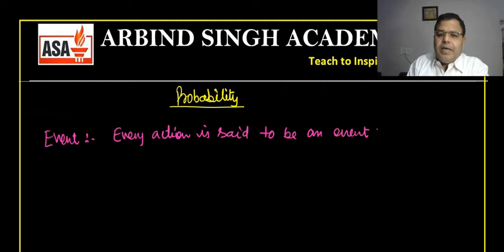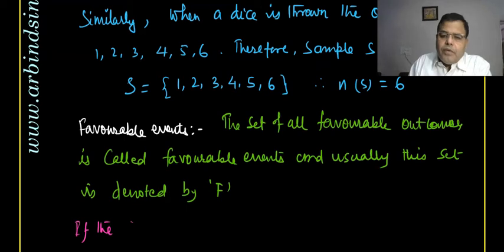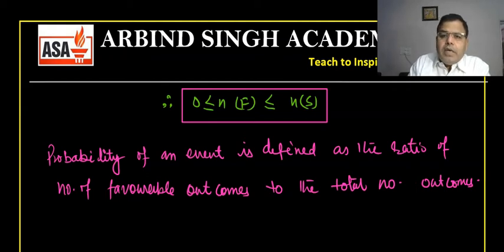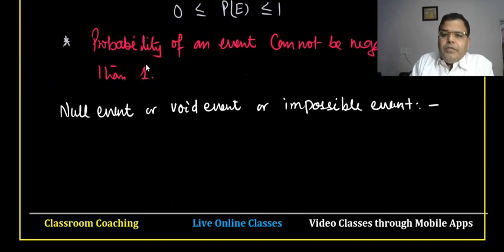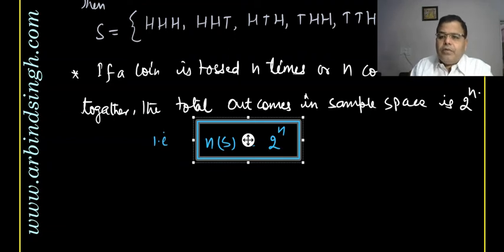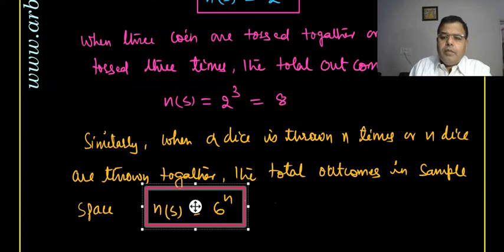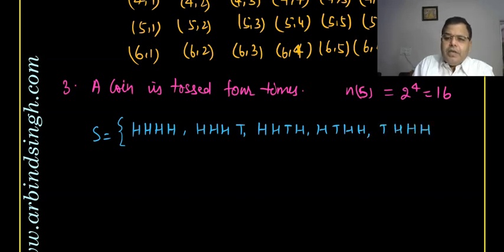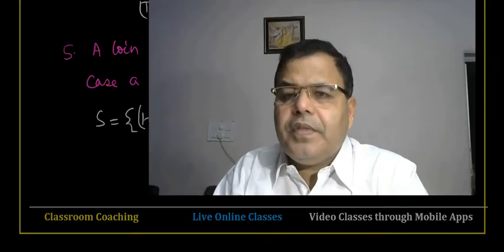Probability for Class -11 Part-01